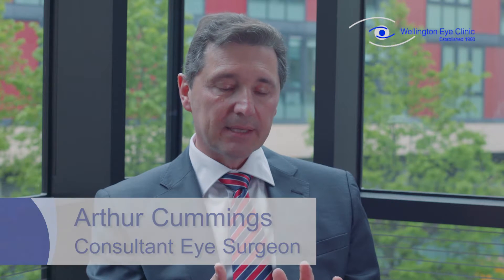LASER EYE SURGERY ENHANCEMENTS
The Wellington Eye Clinic offers a Lifetime Warranty on laser eye surgery.

This means for example that if at any time after the surgery your vision drops below driving standard and can be re-corrected using our laser, the treatment will be repeated at no cost.

In about 1% of cases though you might benefit from a second procedure relatively soon after the surgery.

Why is this the case?

A laser eye surgery enhancement might be carried out as soon as six months after your initial procedure

With LASEK, PRK and LASIK a Surgeon can have a very high level of accuracy.

So for most corrections, in about 99% of cases, we cannot make the correction any better.

For 1% of patients on average we can make improvements on the initial surgery.

This is called a laser enhancement.

We do a little more laser in order to correct whatever the residual error might be.

If we program the laser, naturally it will do exactly what you expect right down to the micron.

However, you will see some variation in the healing process from patient to patient.

One individual might heal differently to another. So at six months a small number of patients still have an error and that is corrected with an enhancement.

It is a fine-tuning, or a repeat of the surgery.

For more details on laser eye surgery at the Wellington Eye Clinic and more information on the Lifetime Warranty please click on